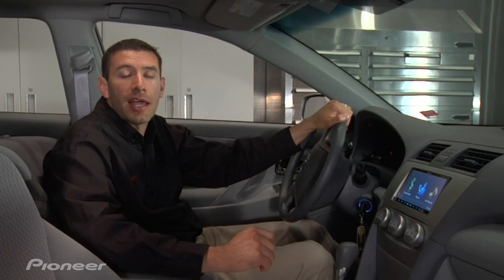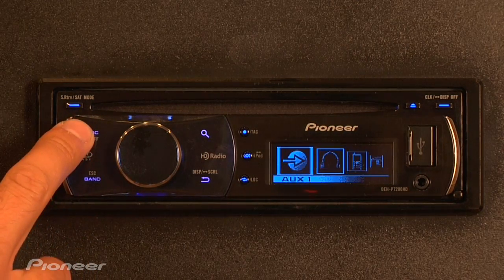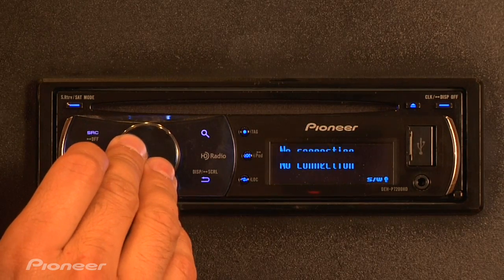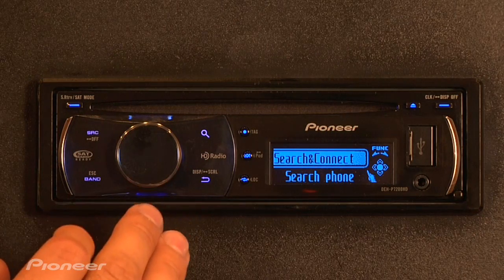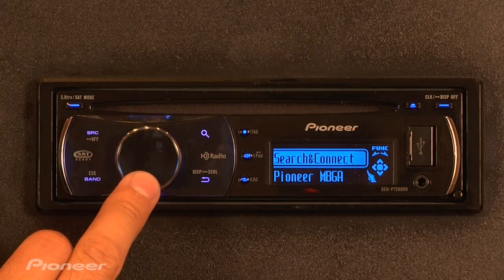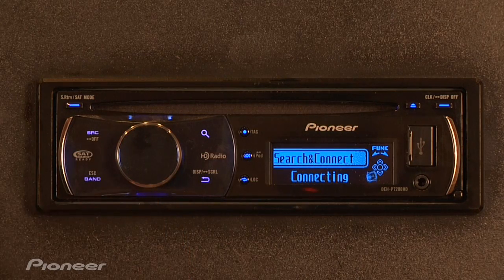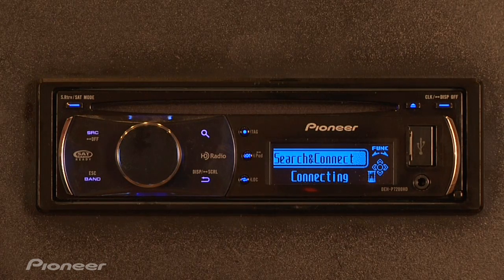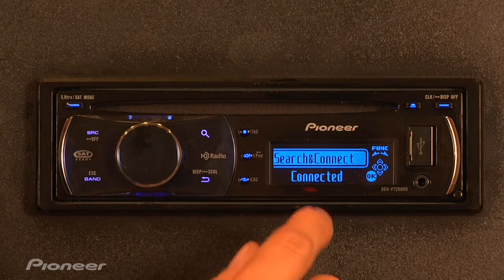Pioneer Lab: Adding Bluetooth to Select CD Players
Learn how you can add the safety and convenience of Bluetooth to your Pioneer CD player.